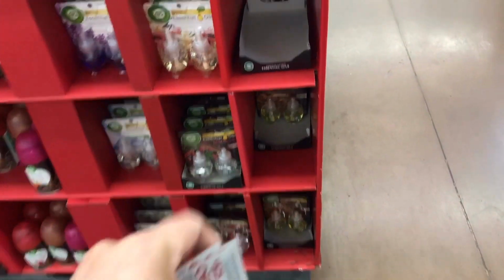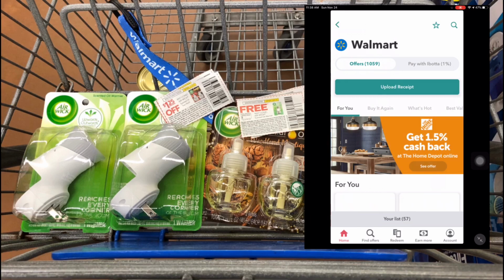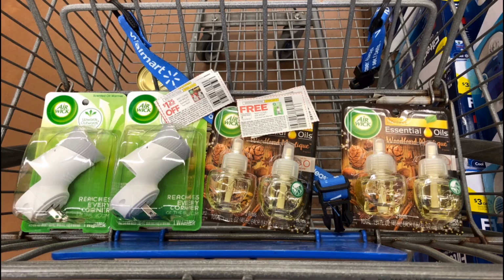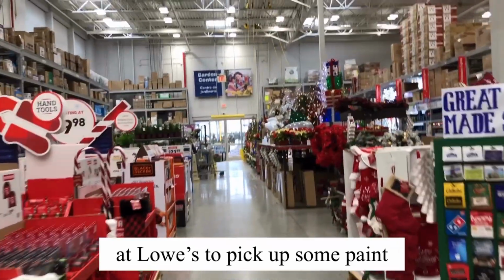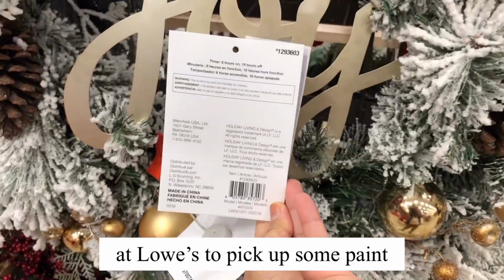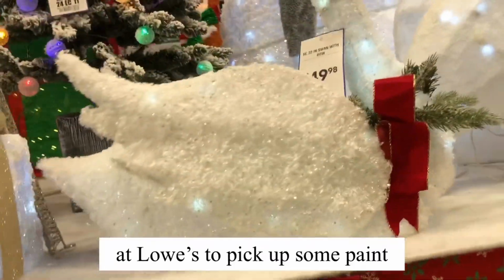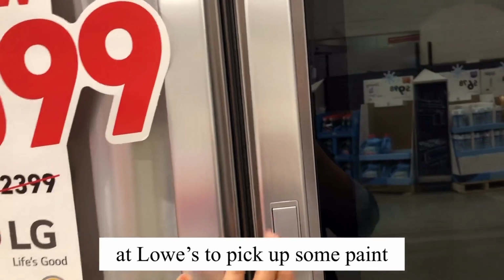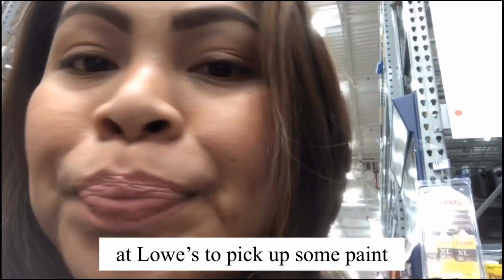Walmart & Ibotta Cash-back | FREE Stuff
ibotta cash back at Walmart is one of my favorite haul. and the air wick warmer for free why not?

Download Ibotta here

USE MY CODE: ufxuecc

for more Grocery Cash Back

If you want to make money by Making a Survey

Camera that I use: iPhone 8/ Canon T6i
Software: VLLO
Thumbnail: PicsArt
Tripod: Joby Gorilla pod